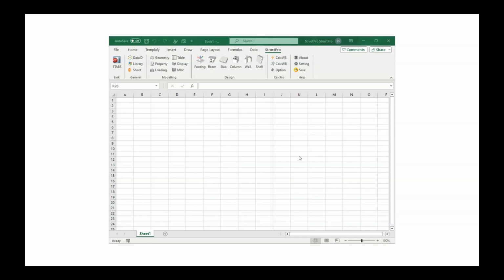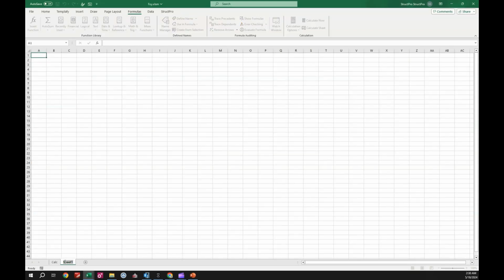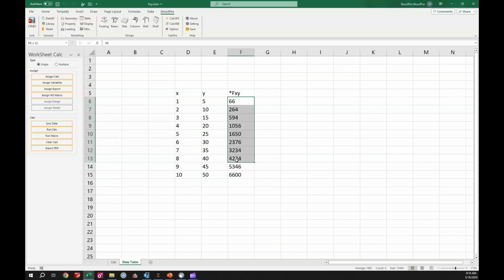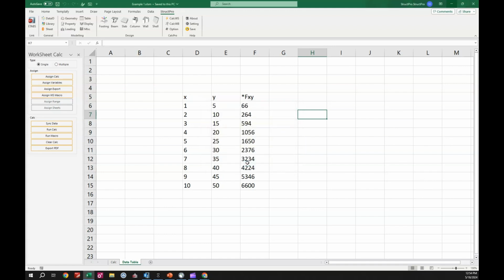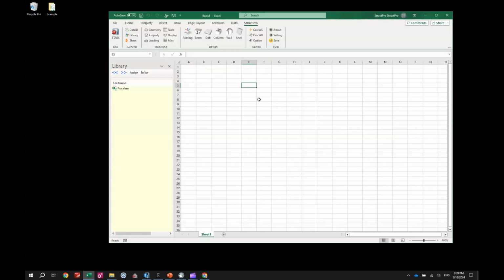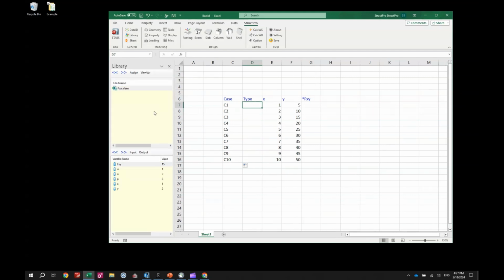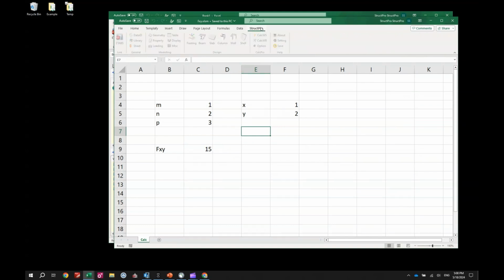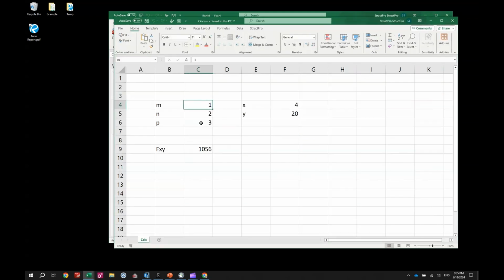StructPro Tutorial 06: CalcPro Tool